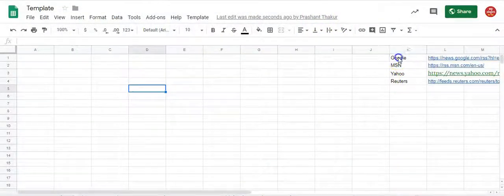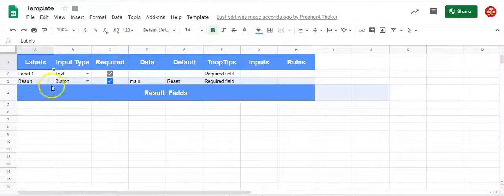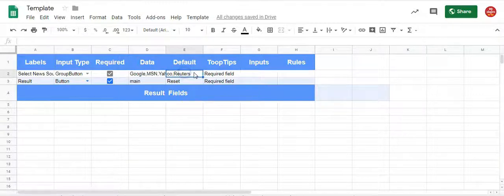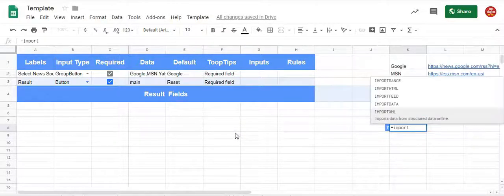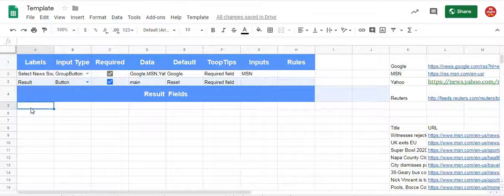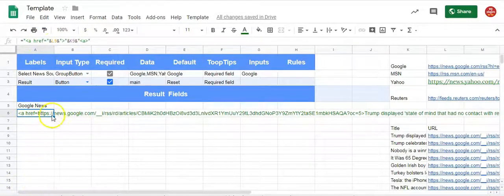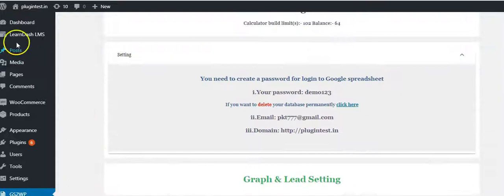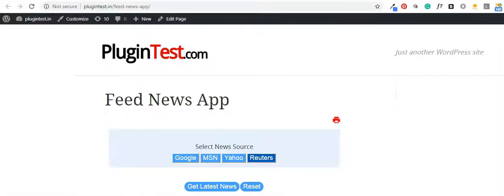How to Publish RSS Feeds from Google sheet to WordPress ?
In the earlier video, it was shown how easy it was to fetch feeds in googlesheet. In this video, we are making it more interesting by showing you how you can display those feeds to your WordPress site. For example, we have shown how you can publish an ever-changing news widget in WordPress using the wordpressplugin GS2WP Calculator